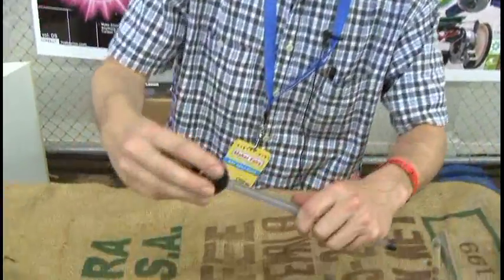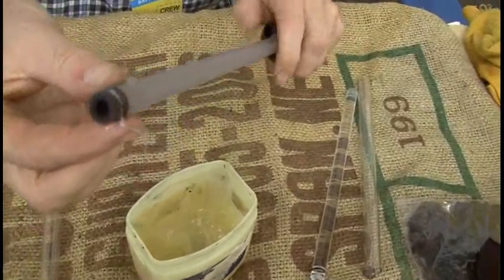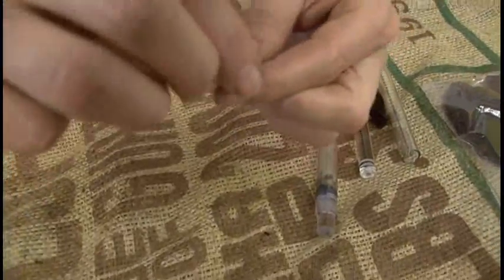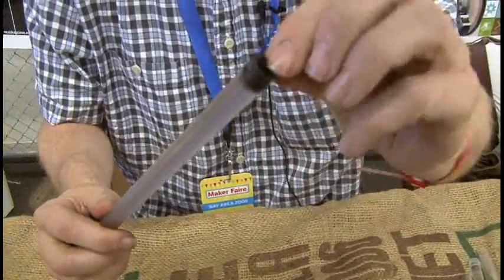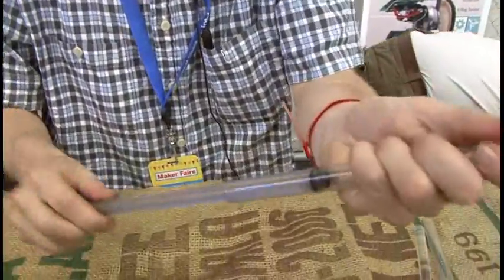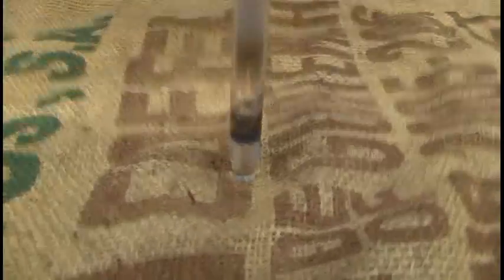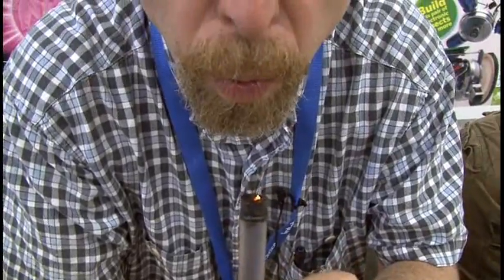Weekend Project: Fire Piston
Make your own fire starter that uses compressed air and burns at 500 degrees!